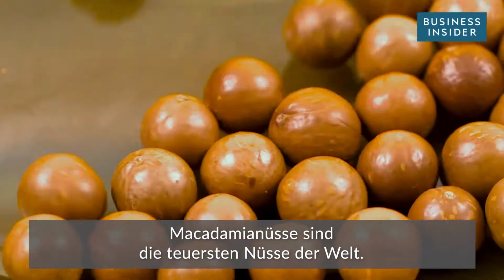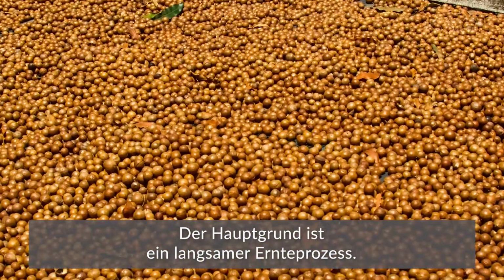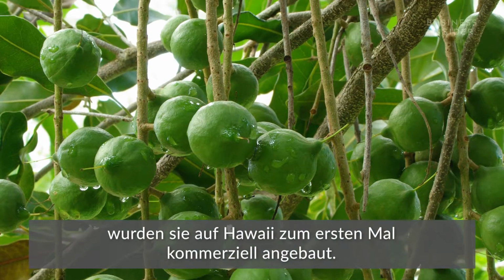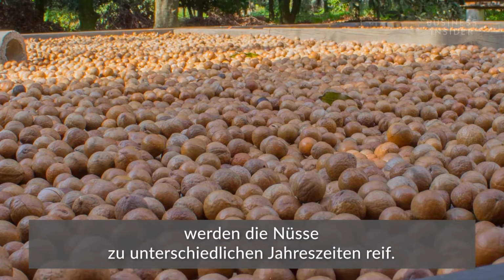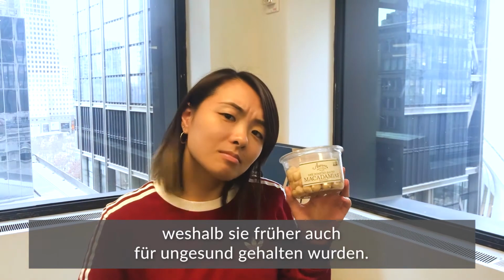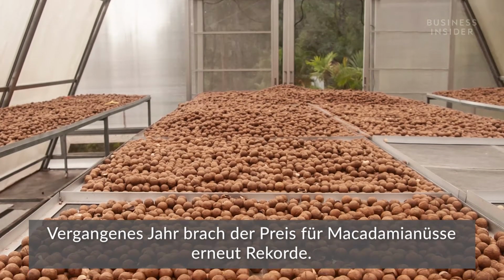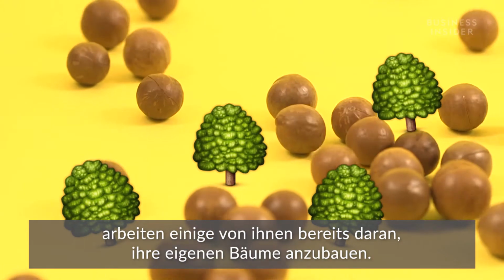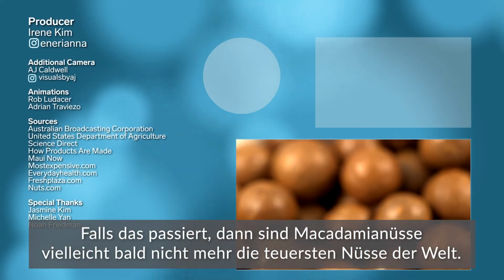Rekord-Nuss: Darum kosten Macadamia-Nüsse so viel | Ganz schön teuer!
Macadamia-Nüsse sind lecker, gesund und in allen möglichen Desserts zu finden. Und so ganz nebenbei sind sie auch noch die teuersten Nüsse der Welt. Mit einem Preis von 25 Dollar für eine 500-Gramm-Packung erzielen Macadamia-Nüsse jedes Jahr Rekordpreise. In diesem Video erfahrt ihr, warum die gesunden Nüsse so viel kosten.

Wir von Business Insider Deutschland verbinden unabhängigen, modernen Wirtschaftsjournalismus mit Themen, die dich wirklich interessieren. Hier findest du alles, was du über Wirtschaft, Politik, Technologie, Karriere, Lifestyle und mehr wissen musst.